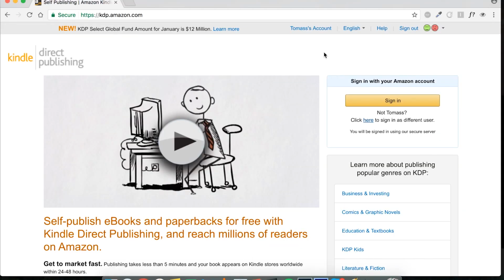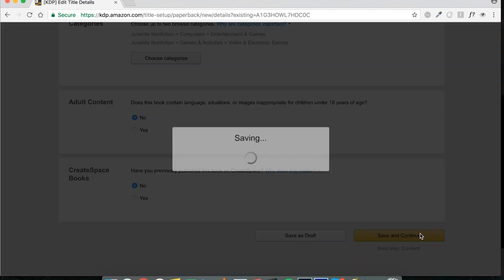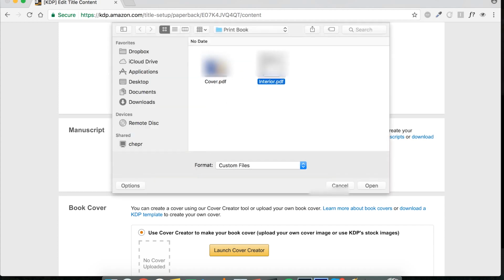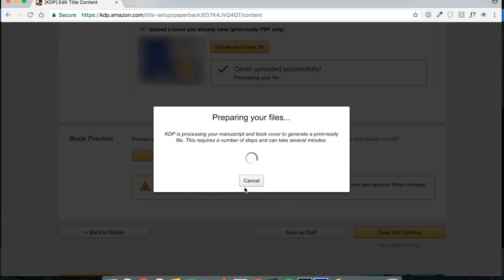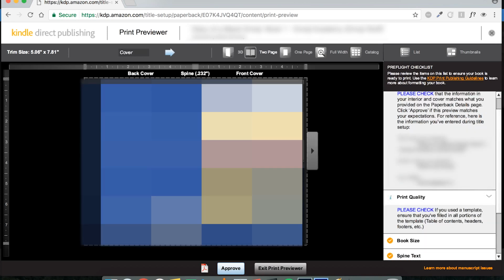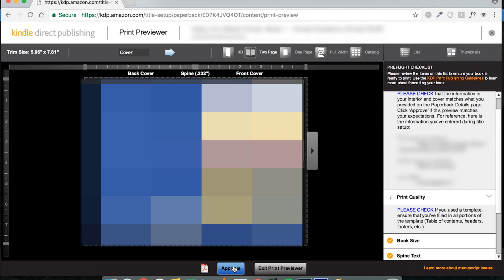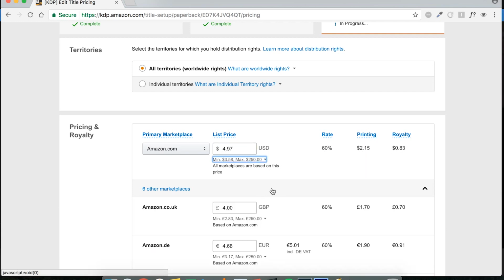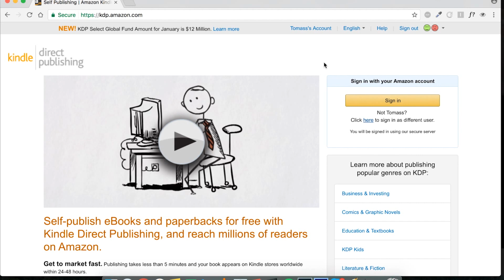How to Publish a POD Paperback Book with KDP Print - Guide to KDP Print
Learn how to publish a POD paperback book with the new KDP Print or just have a look at the process.

An Overview of the KDP Print:

- Still new, currently in public beta
- Part of Amazon’s new combined platform model

 - Upload process is fast & simple
 - Similar to Createspace’s upload and file review process

 - Convenient to have both print and digital formats in one platform

However, KDP Print is still lacking in many ways...
- No possibility to order proof copies for review & discounted author copies
- No access to expanded distribution channels
- Cannot switch back to Createspace
- …and more

1. Log into your account and click “+ Create paperback” to start the upload process

2. Fill out all the relevant fields. If you have already uploaded your kindle book, then this part will already be completed for you.

3. Select the Categories for Your Book.

4. Enter the Information Relating to Createspace. If you have previously uploaded your book to Createspace, KDP will ask you log in and to verify the ownership of your Createspace account. If you have not, the system will simply lead you to the next stages of the KDP upload process.

5. Set up your ISBN. You can either enter your own or get one assigned to you by KDP Print.

6. Select your print options.

7. Upload your manuscript and cover files to KDP Print. Both of these have to be in PDF format.

8. Launch the KDP Print previewer.

9. Select the price points for your book, for all marketplaces.

10. Publish your POD Paperback!